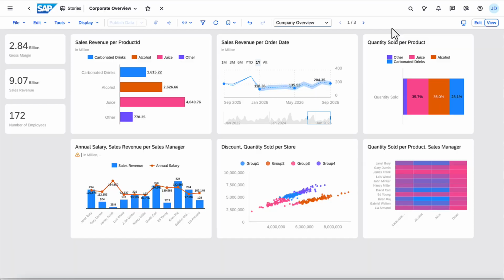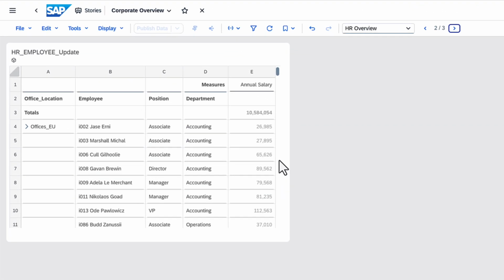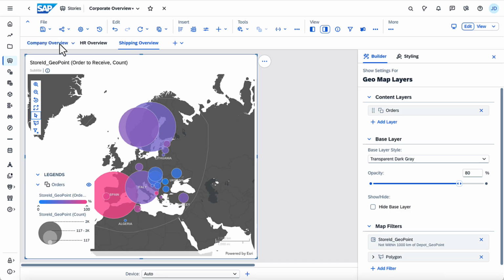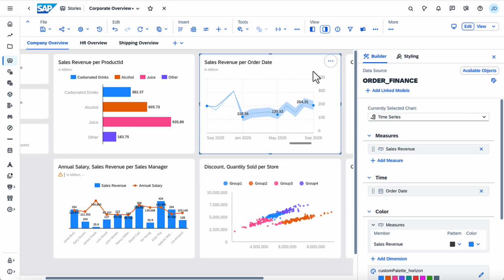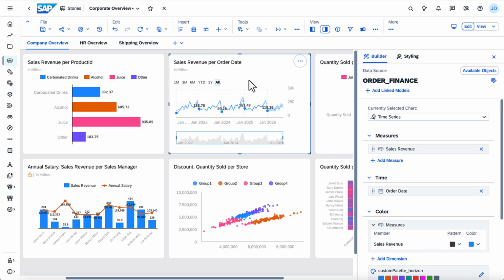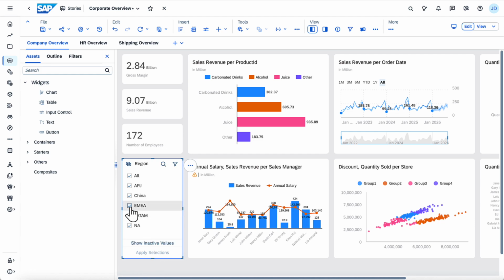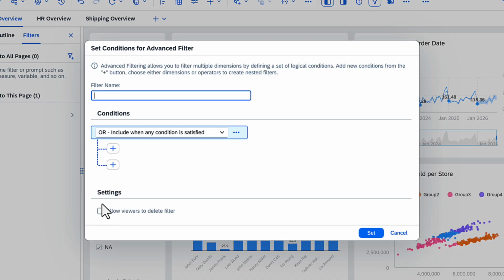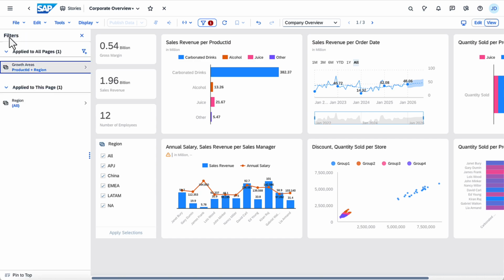How to Filter Data Sources in Stories: SAP Analytics Cloud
In this video, you will learn how to apply filters to widgets and Stories in SAP Analytics Cloud.

Chapters:
0:00 Get started with filtering
0:20 Chart filtering
0:48 Table filtering
1:00 Geo map filtering
1:42 Filtering with the right-side panel
1:58 Filter by member
2:09 Filter by condition
2:29 Filter date dimension
3:19 Apply Linked Analysis
3:32 Input controls
4:13 Use the filter panel
4:42 Advanced filtering
5:17 View mode filter restrictions